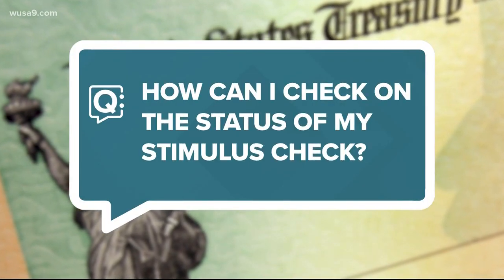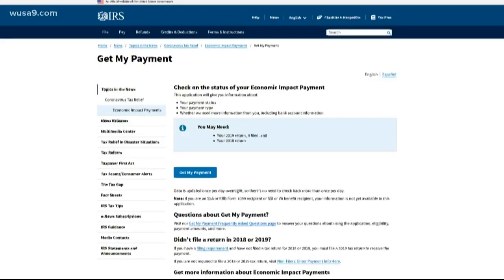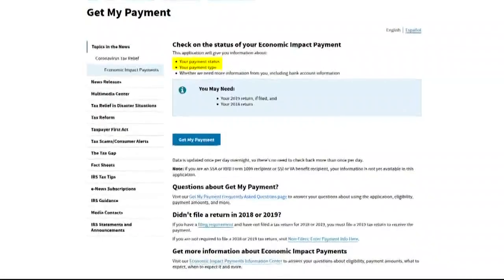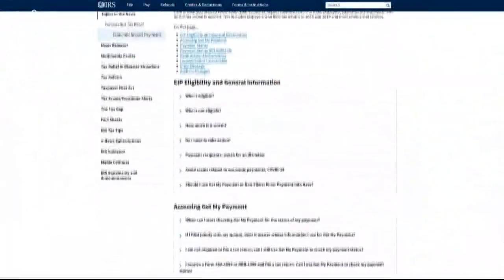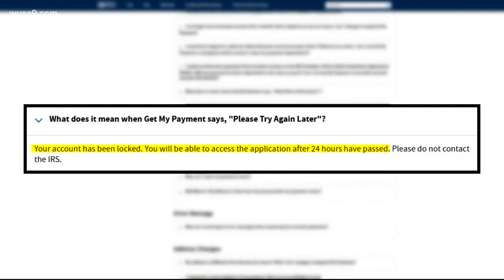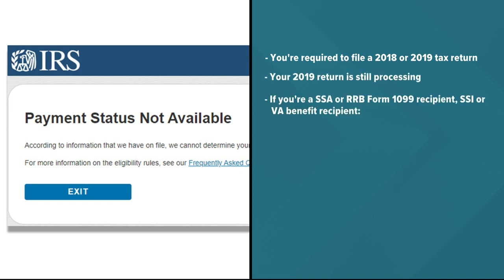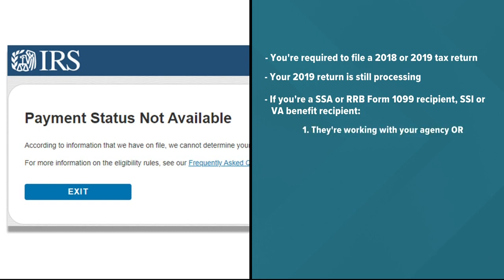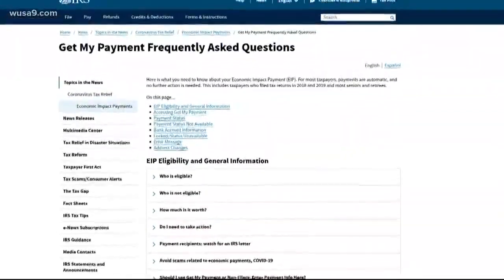How can I check on the status of my stimulus check?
Adam Longo walks through the IRS's site dedicated to all things coronavirus stimulus checks and how to find out your status